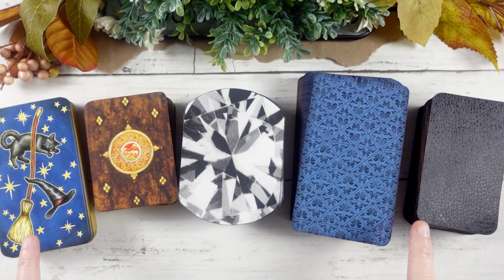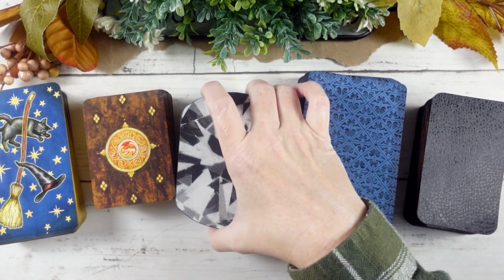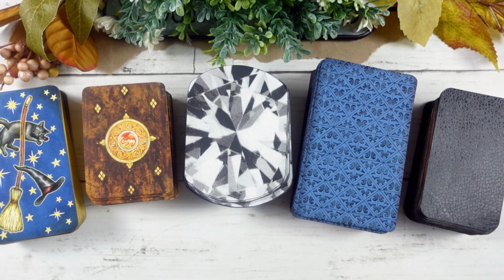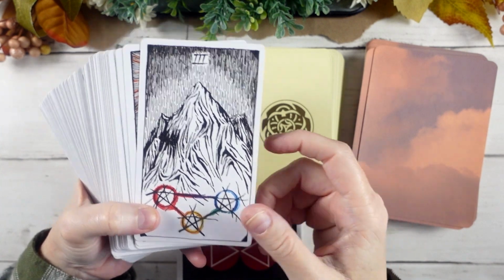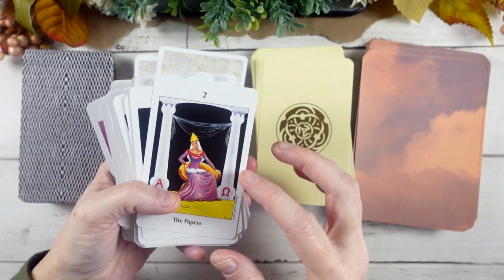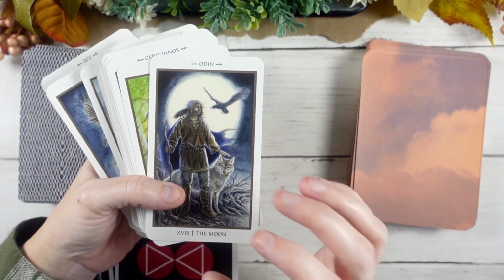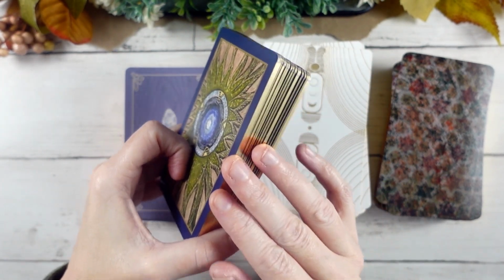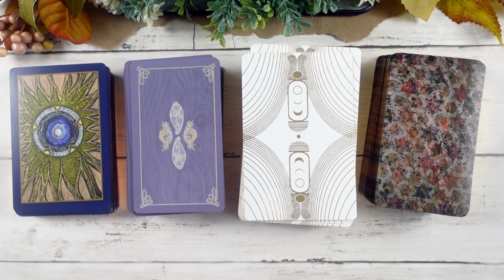Anti-Mod: Decks I’m (probably) not going to modify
Join me for a look at some of the decks I’m most likely not going to mod! Plus we’ll chat about what deck modification is and what I tend to consider when looking at a deck to edge or trim.

0:00 What is Deck Modification?
7:39 Decks I’m not going to edge
11:01 Decks I’m not going to trim
21:33 Decks I’m not going to de-gild
26:11 Final Thoughts

FEATURED:

Everyday Witch Tarot
Llewellyn Tarot
Wild Unknown Archetypes Deck
Influence of the Angels Tarot
Hedgewitch Botanical Oracle
Wild Unknown Tarot
Paulina Tarot
Angel Blessings Cards
Barbara Walker Tarot in a Tin
Empathic Oracle
The Forager’s Daughter Tarot